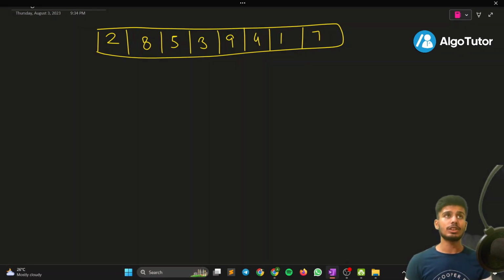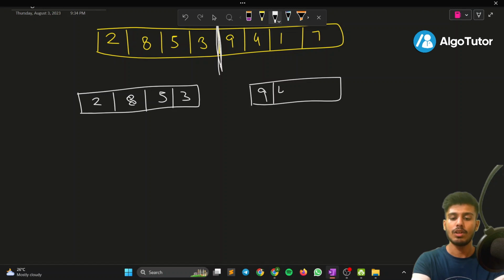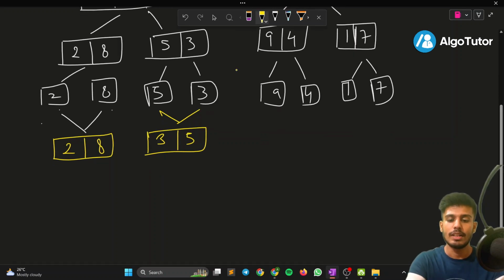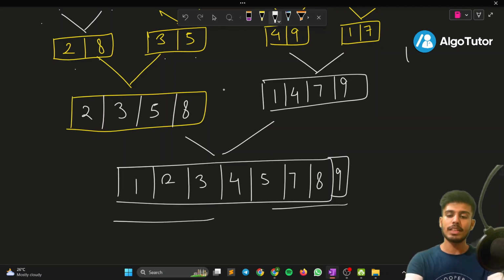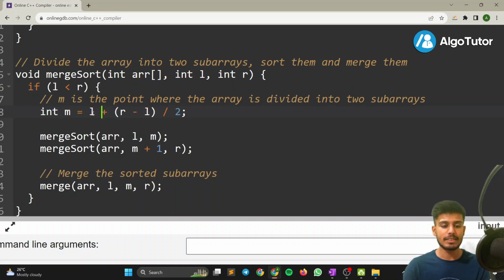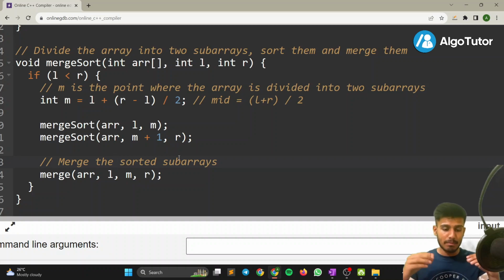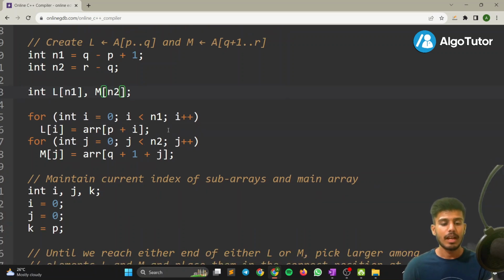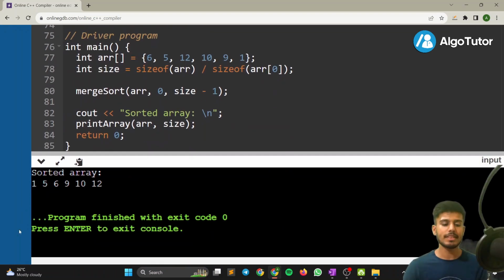EP 04 - Merge Sort Algorithm | AlgoTutor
Hey there, amazing viewers! Thanks for tuning in to our latest video on the "Merge Sort Algorithm."

Thanks again for being a part of our community. Your support means the world to us! Until next time! 🚀👨‍💻👩‍💻